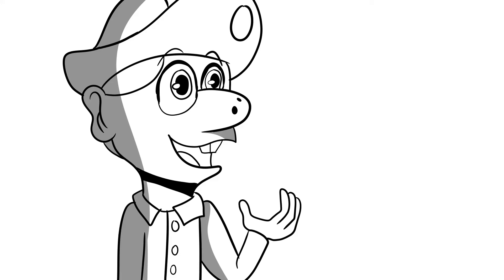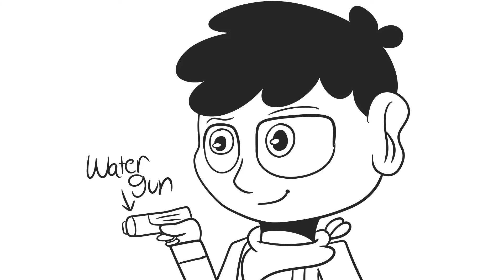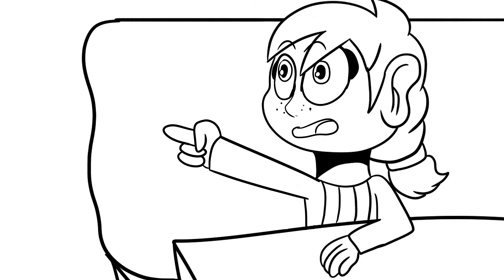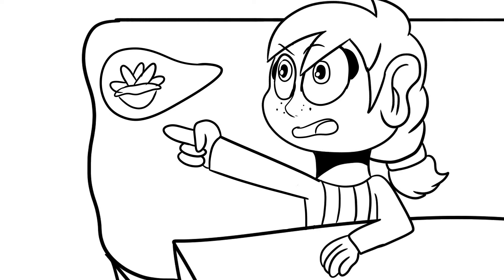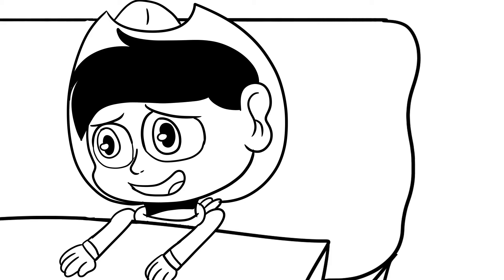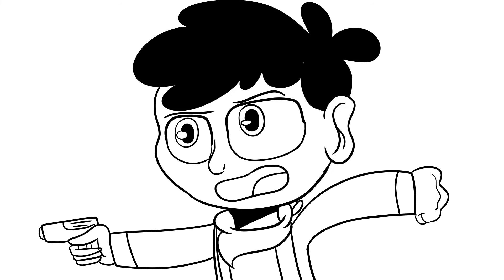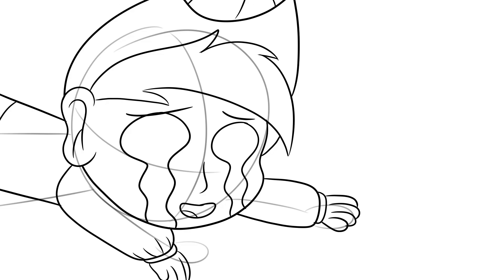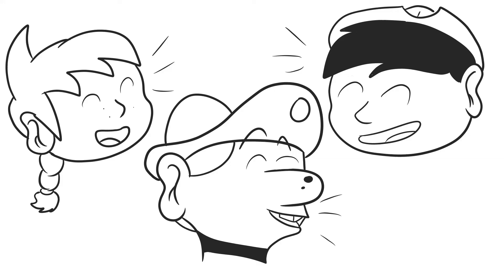Kid Lucky (Animatic)- Robbing at Olive Garden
TOOK ME DAYS TO FINISH THIS

Characters from Kid Lucky (Lucky Luke  Prequel Series)